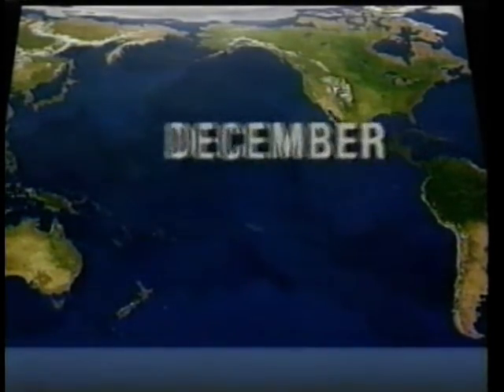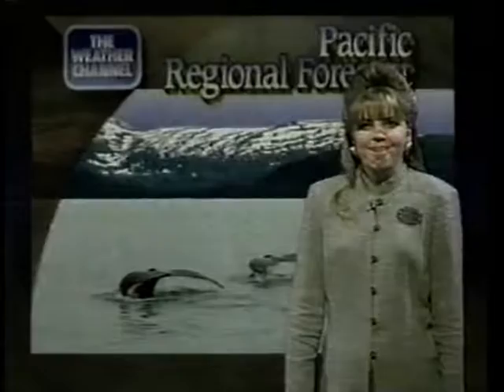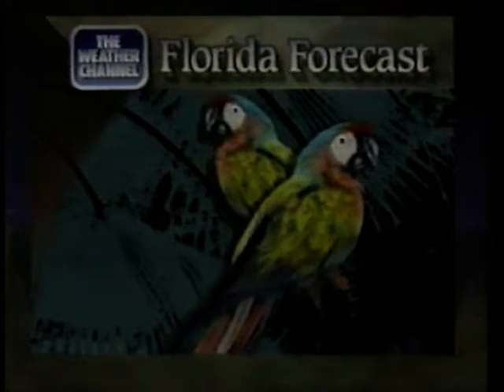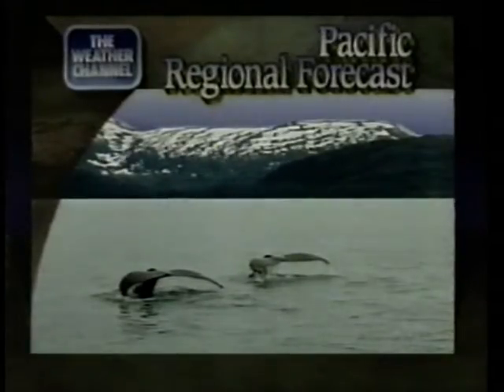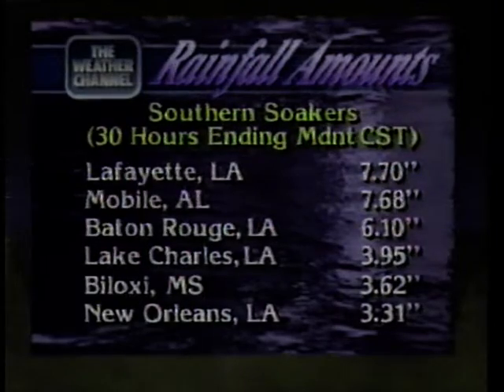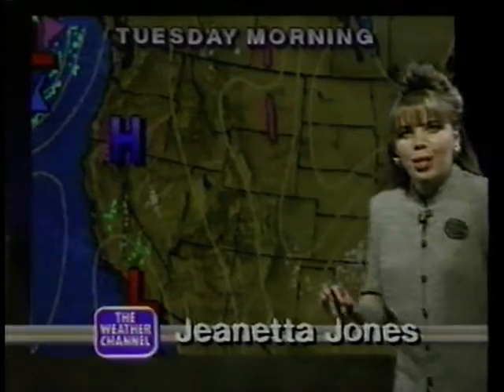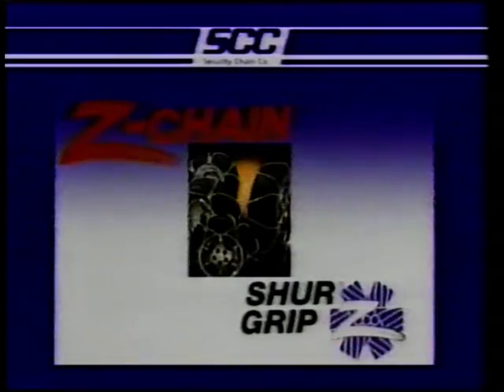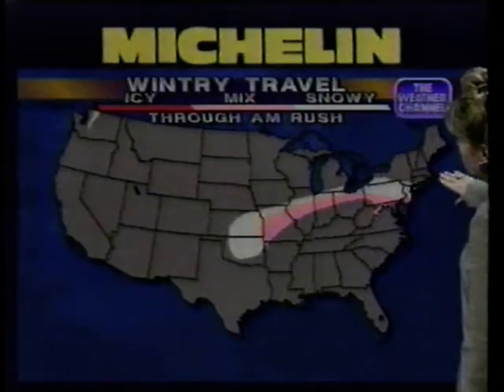The Weather Channel ~ Dec 19, 1995, 2AM-3AM (Part 3)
White Christmas guaranteed in the Northeast with an iconic Nor'Easter coming just a little more than one week before the 25th.